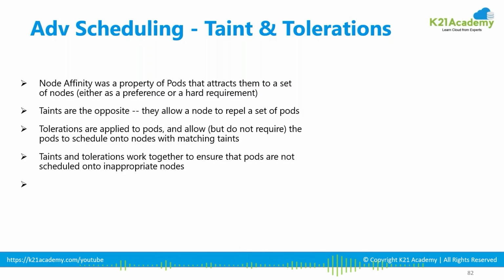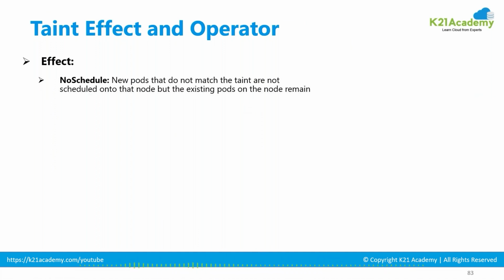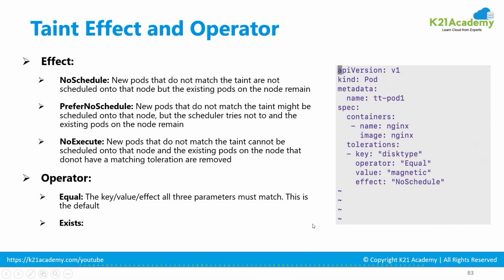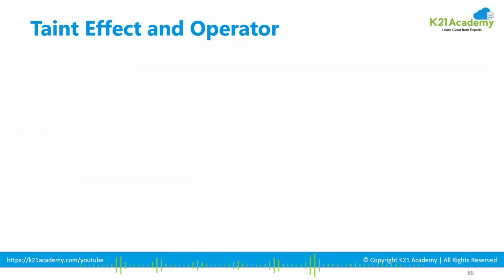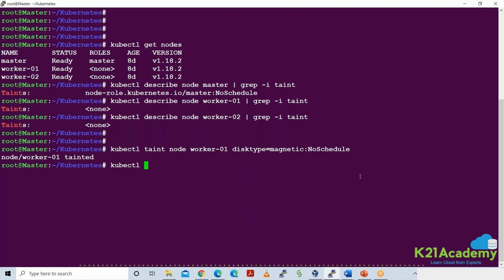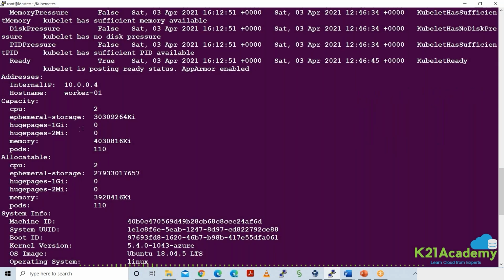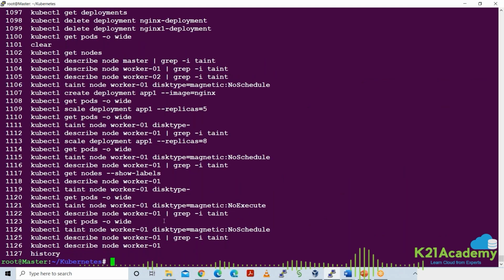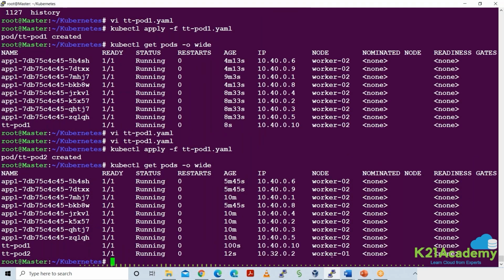Taints & Tolerations in Kubernetes | Kubernetes For Beginners | Kubernetes Tutorial | K21Academy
➡ Checkout the detailed blogs that might help you to understand better👉

😉 We present this video in which our expert will discuss the concept of taints and tolerations.

📌 Taints and Tolerations are mechanisms used to control and influence the scheduling of pods onto nodes in a cluster.

📌 It allows administrators to designate specific nodes for certain types of workloads or set up restrictions to control how pods are scheduled.

📌 When a node is tainted, any pod that does not have the corresponding toleration will not be scheduled on that node.

🤓🖥So, are you a complete newbie?

➡ If you have any doubt then share with us on our Telegram community